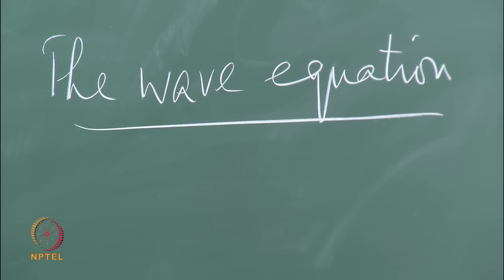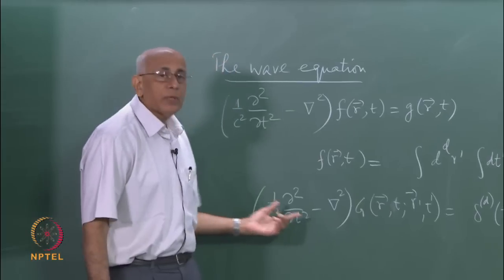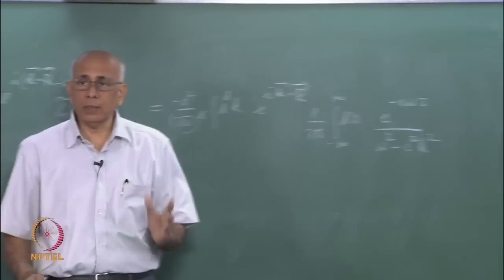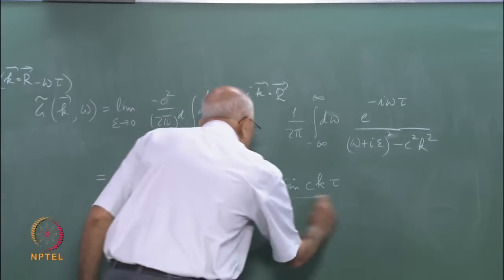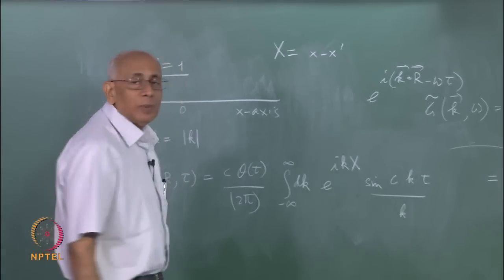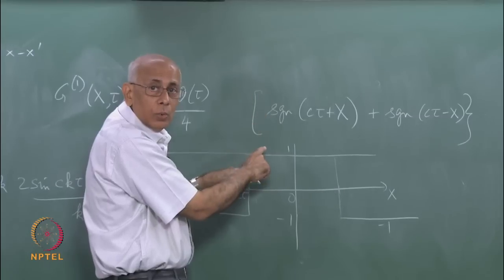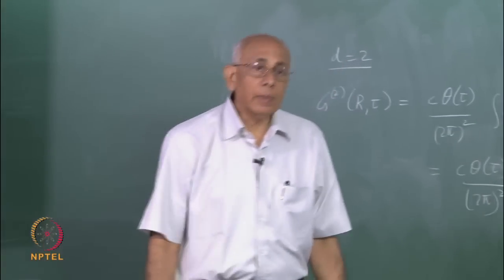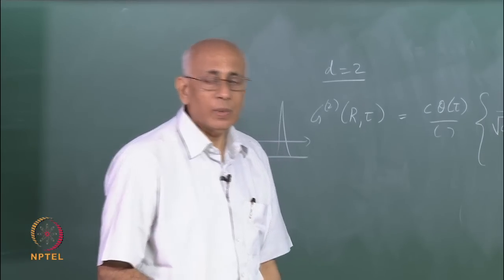Mod-12 Lec-32 The wave equation (Part I)